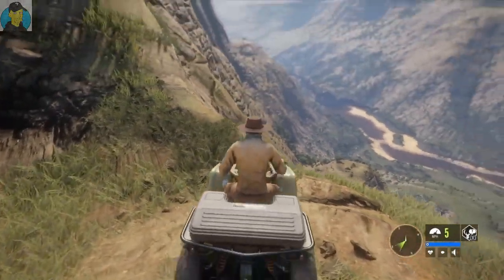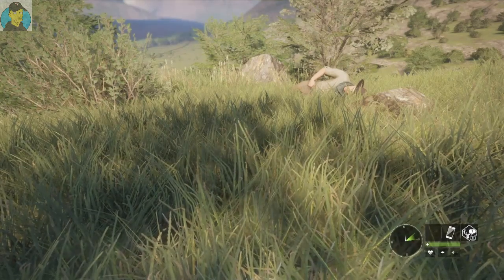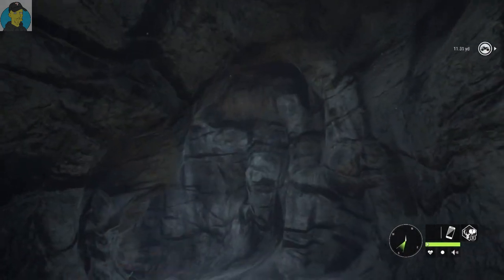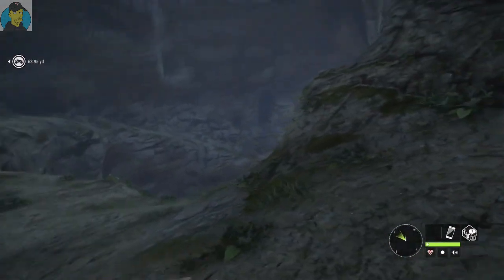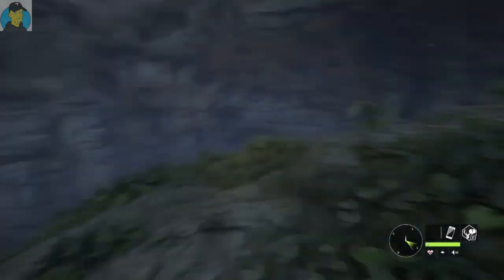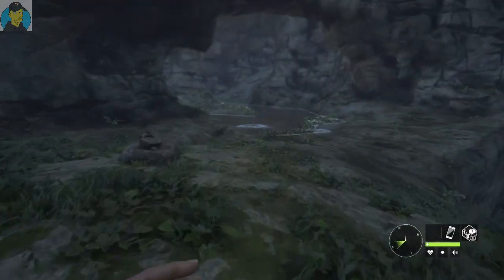theHunter Call Of the Wild | Hidden Collectable Vurhonga Savanna